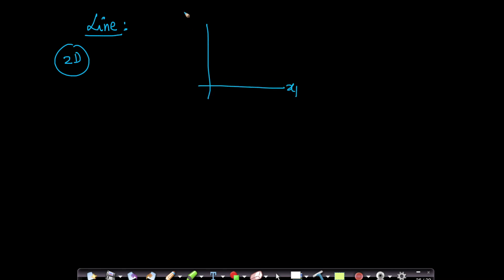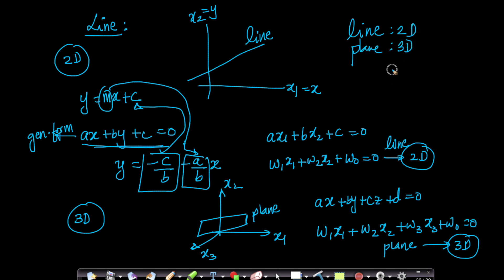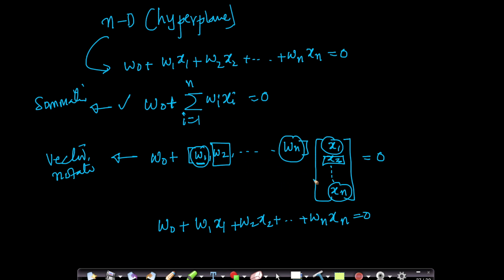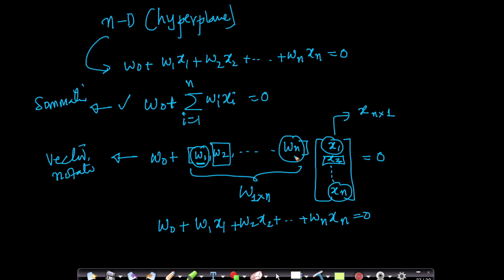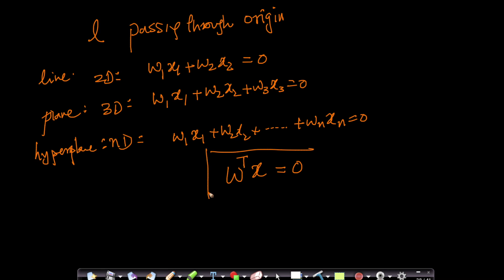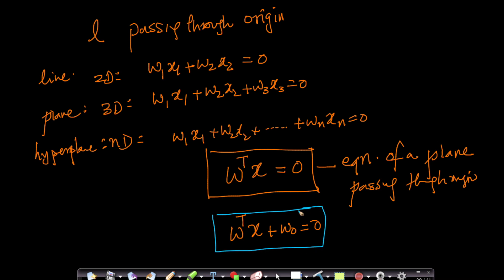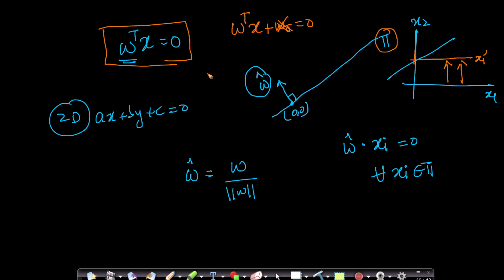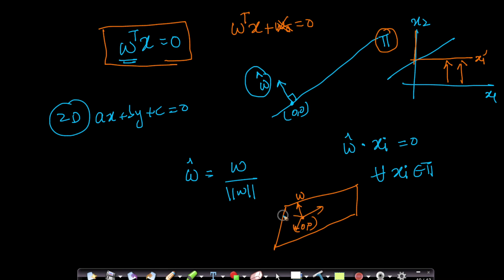Linear Algebra | Equation of a line (2-D) | Plane(3-D) | Hyperplane (n-D) | Applied AI Course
In this video lets see the Line of equation, Plane and Hyper-plane
*About us*

1. Job guarantee or money back guarantee
2. Query resolution inside 24 hours
3. Personalized learning path for every course participant
4. 30 Practical Assignments
5. 15 end-to-end case studies based on real world problems across various industries
6. Mentor-ship for portfolio development, resume and interview preparation, and career counseling for every course participant